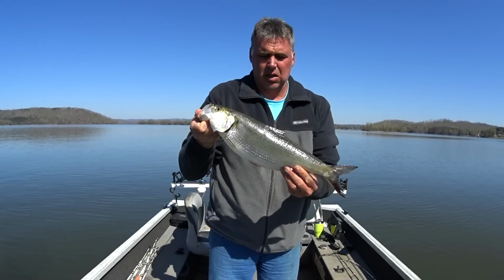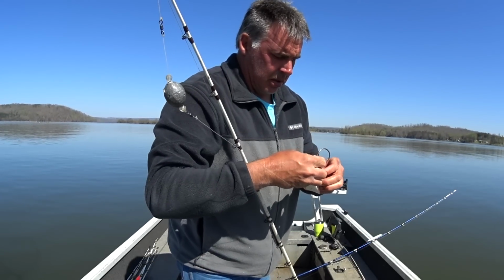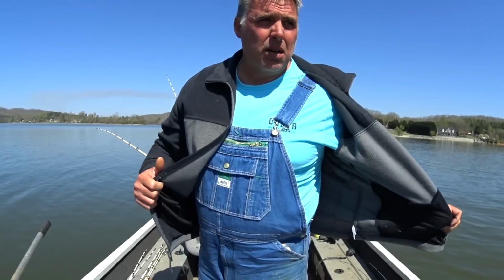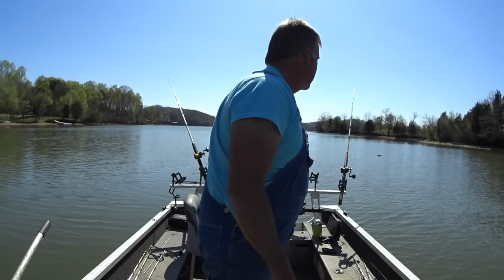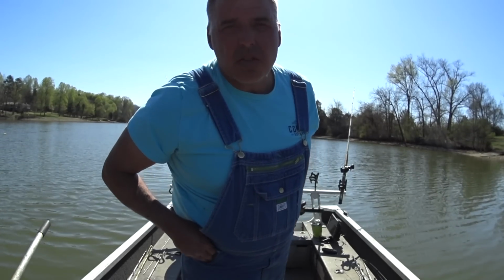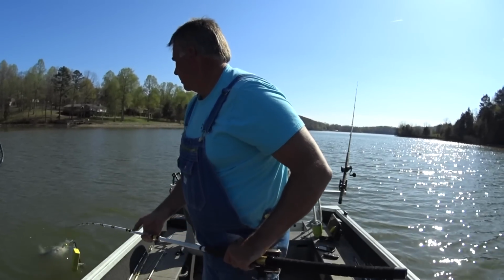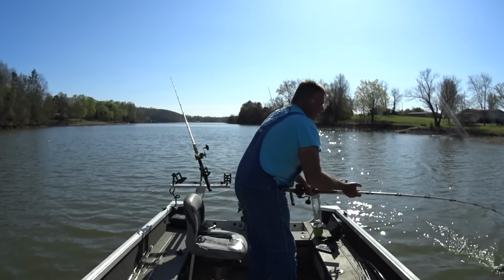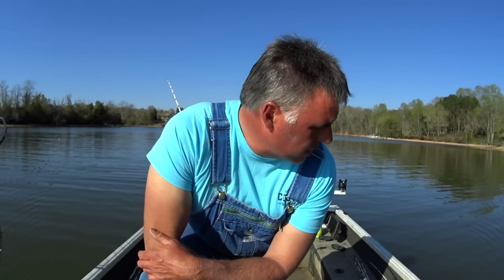Anchored versus dragging for Catfish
Catching Catfish